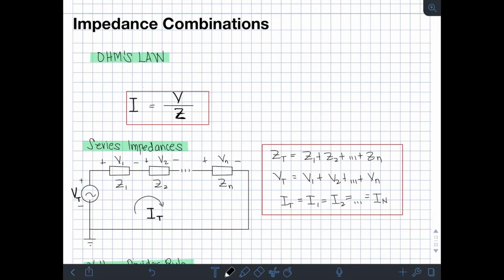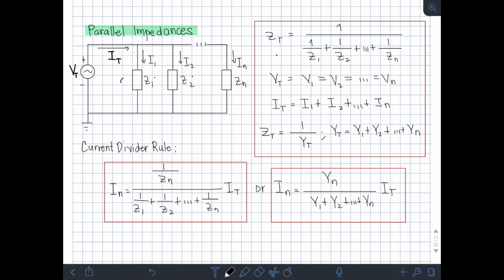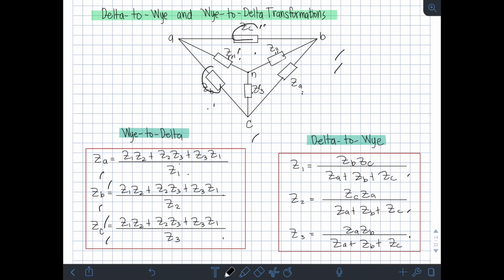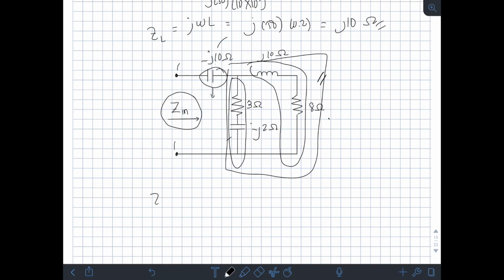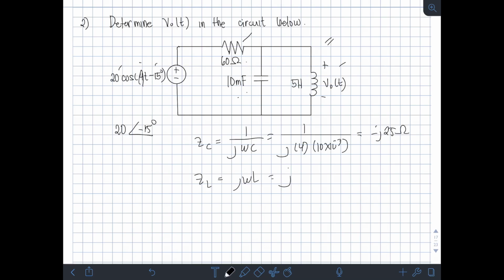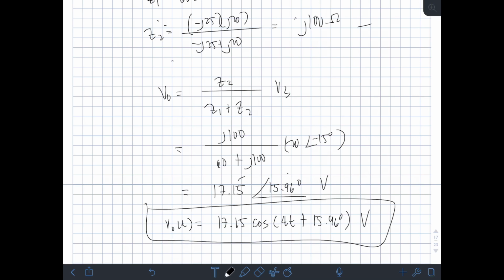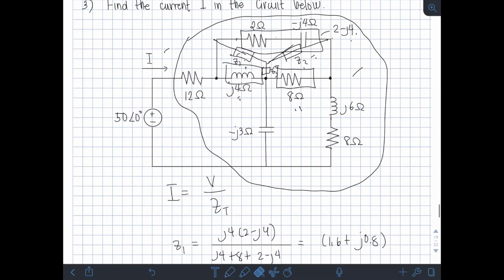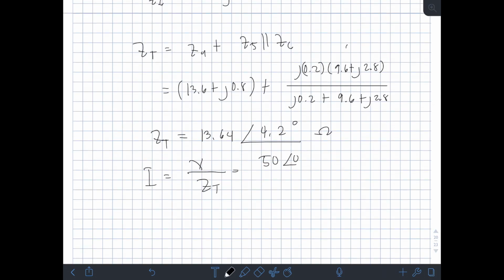Impedance Combinations (Series, Parallel, Series-Parallel, Wye-Delta) EP.59 (Tagalog Electronics)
Hi guys! This video discusses about impedance combinations like series, parallel, series-parallel and wye-delta or delta-wye connections for impedances. We will solve several examples on how to combine impedances given these different connections. Happy learning and enjoy watching!